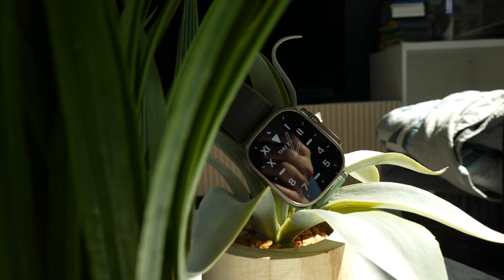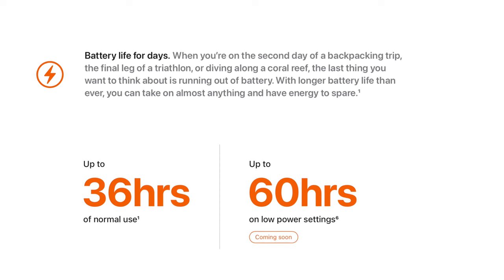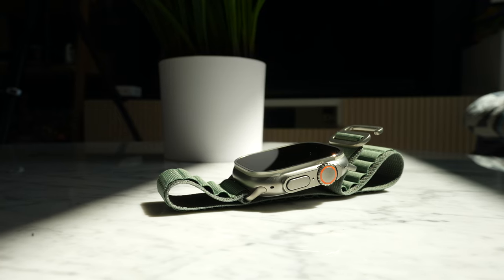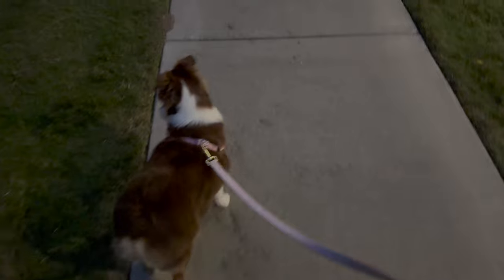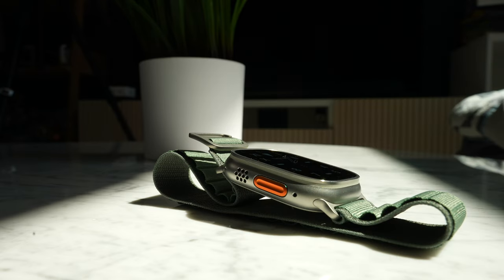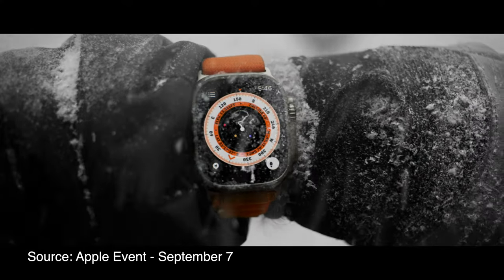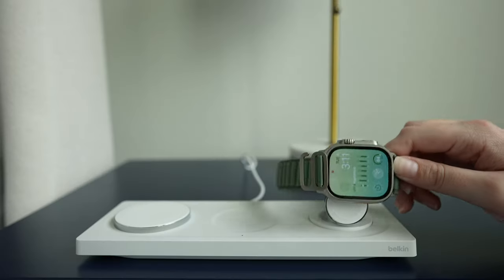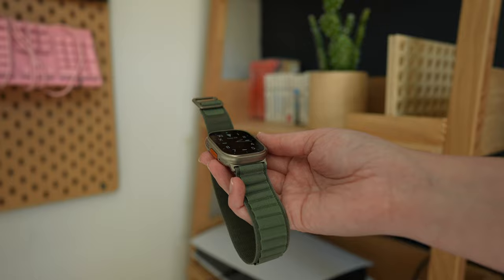Apple Watch Ultra: 2 Weeks Later - Ultra Cool, Ultra Niche, Ultra Pricey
The Apple watch ultra is huge, rugged, built for the outdoors and has the fanciest features.

14in M1 Pro MacBook Pro
Godox VL150
Sennheiser MKH50 Mic

Timestamps:
0:00 Introduction
0:29 Physical Features
5:24 Personal Experience
8:47 Apple Watch Ultra Alternatives
11:29 Conclusion

Out of the box you get the Apple watch ultra itself, the watch bands you chose, and a braided  apple watch charger. This is Apple’s least customizable watch. It doesn’t come in any other color or material, just this light grayish titanium body with orange accents on the action button and dial. The selection on the type of bands you can choose for this Apple watch is limited to the Alpine loop, trail loop, ocean band and their different colors and sizes. The Apple watch ultra differs from other Apple watches in a bunch of different ways, the digital crown and side button have part of the body blocking them to prevent damaging them and accidental scrolling, it has 2 speakers for louder and clearer sound that can also be used as a loud siren in emergencies. The ultra touts 36 hours of usage between charges compared to the 24 of the other apple watches, an “action” button that can be customized to do different things, IP6X Dust resistance, EN13319 certification, a built in depth gauge, is swim proof, has dual frequency GPS and has the largest apple watch display we’ve seen yet at 49mm. Also, the Apple watch ultra is cellular+GPS only. There’s no option for a GPS only model.

Let’s talk about user experience. On release day, I charged this thing to 100% and then I wanted to see if it could survive the whole weekend. Apple did tout 36 hours of battery life so I wanted to really see if that was the case. After 48 hours, the watch was at 15%. From my own usage it went over the 48hr mark with some battery to spare. Personally I find it comfortable to wear during my day to day life, with the only issue related to the alpine band itself. It’s really hard to put on and take off, I get that that’s the point, since it’s supposed to be secure so I’m just pointing out that this band might not be ideal as your daily driver band.

As currently implemented the Action button has some useful features, but is a bit limited. Currently you can only set it up to do a few specific things or use a shortcut. While the Apple watch does have dual speakers, it’s still an apple watch, so it only allows you to use those speakers to do specific things, such as a speakerphone during phone calls, alarms, notifications and the new siren features. While you can stream music off of the Apple watch, it’s only when bluetooth devices like airpods or headphones are connected. Not directly on the speakers of the watch. But during calls the speakers are louder than the single speaker on my apple watch series 6.

When I think of Alternatives to the Apple watch ultra, I can only think of 2 things. Other Apple watches, and sport specific watches. Let’s start with the sport specific ones first. The Apple Watch Ultra in all of its marketing, packaging and all of its new features is trying to capture a lot of the market of people who do some extreme or rugged activities. Like long hikes in the wilderness or scuba diving, and they might get some of the people who are new to these activities or are casual hobbyists but I don’t think the Apple watch ultra is the right solution for people who are really into these hobbies and activities. Take for example. Garmin. They make a ton of different watches that are all catered to specific activities. Each and every single one, provides a ton of functionality related to their activities that the Apple watch currently does not mimic. It really depends on what you’re prioritizing there. But when you compare the Apple Watch Ultra to the Apple Watch Series 8 or SE, then it gets a little weird. What you’re paying for in comparison to the other apple watches is the additional features like the larger display, dual speakers for high decibel emergency signals, the titanium body, even better water resistance and that sapphire front glass.

The Apple watch ultra is a very, very nice addition to the Apple watch lineup, it adds a ton of new features that benefits both the average apple watch buyer and people doing high intensity sports. Most people may see better value in the Apple Watch Series 8 or Apple Watch SE.  As for me. I think most people should stick to the Series 8 and SE. This Apple Watch Ultra is fantastic for the right person, but most apple watch users won’t benefit from using it unless that extra ruggedness, larger display, and longer battery life are the features you care about most.